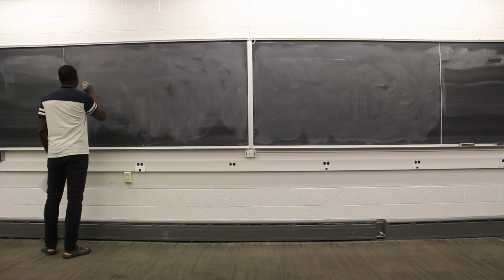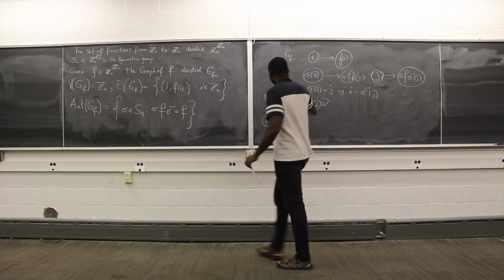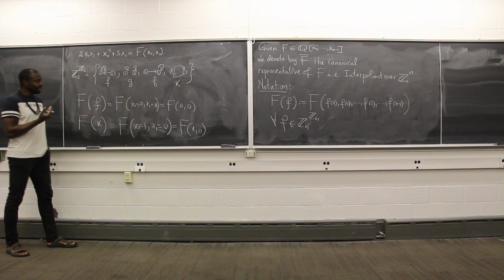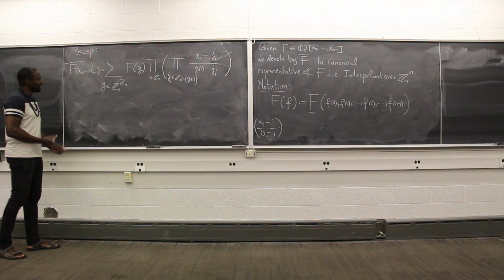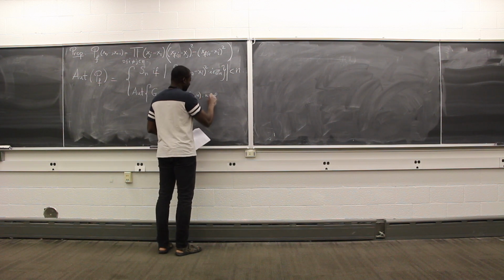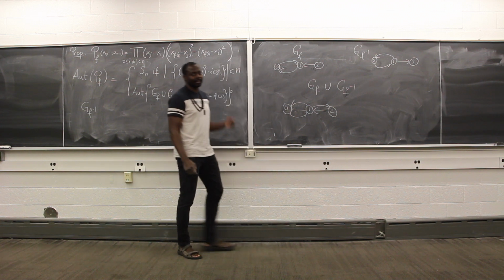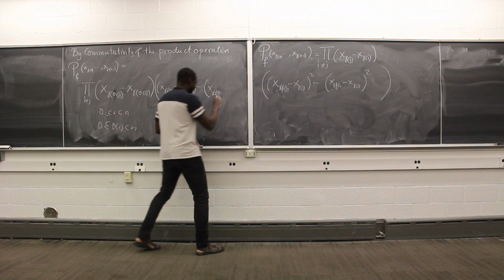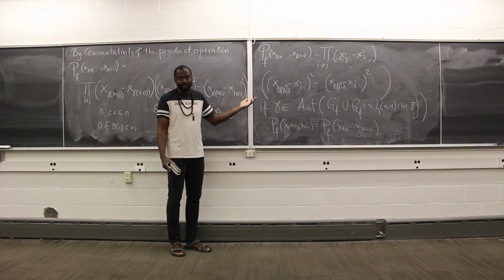The KRR via a Composition Lemma Part 2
Abstract. In graph theory, a graceful labeling of a graph with m edges is a labeling of its vertices with some subset of the integers from 0 to m inclusive, such that no two vertices share a label, and each edge is uniquely identified by the absolute difference between its endpoints. The Kotzig–Ringel–Rosa conjecture asserts that every tree admits a graceful labeling. We provide a short proof of this long standing conjecture via a functional reformulation of the conjecture and a composition lemma.